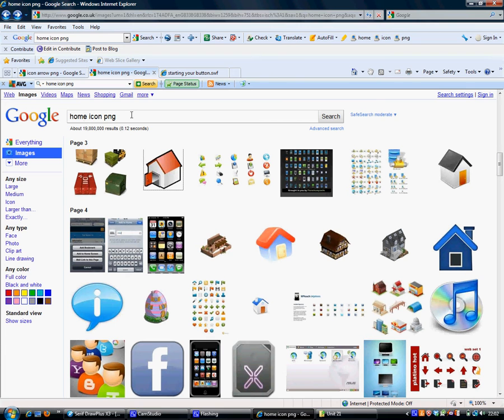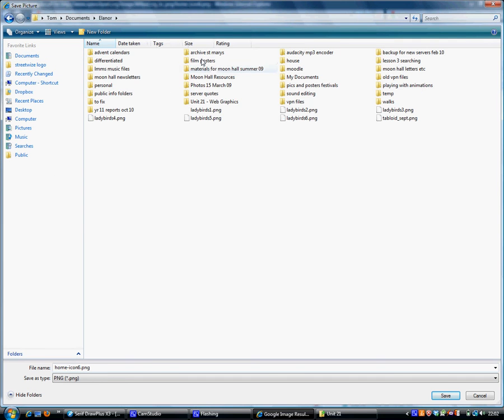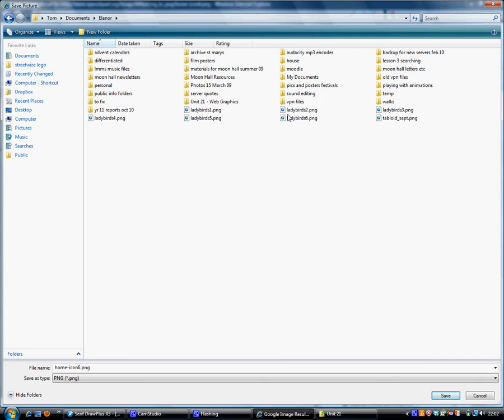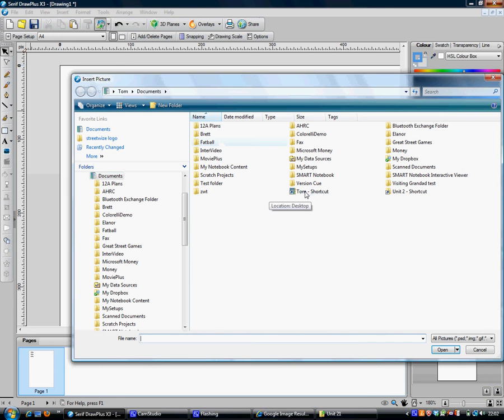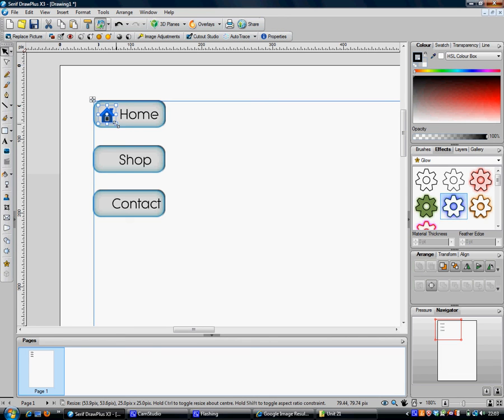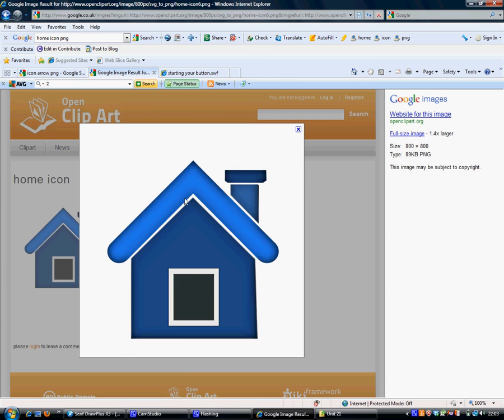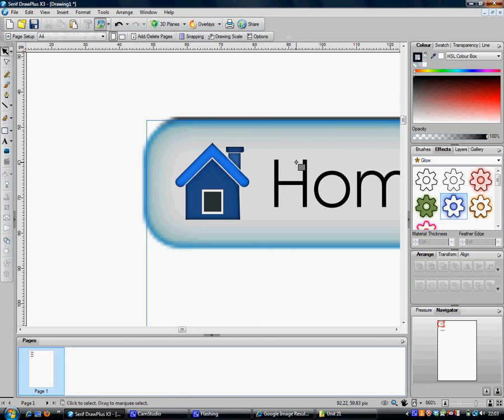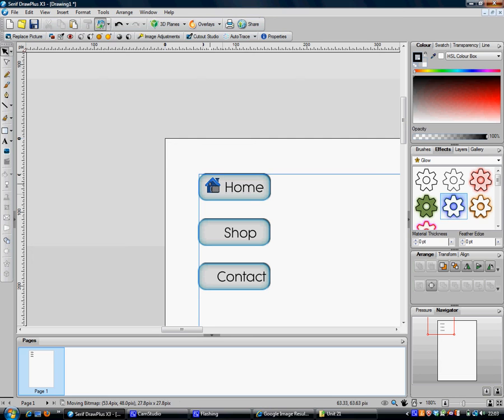OCR Unit 21 Buttons Tutorial 3: adding icons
OCR National Unit 21 Buttons Tutorial 3: adding icons to the buttons. Software Drawplus.